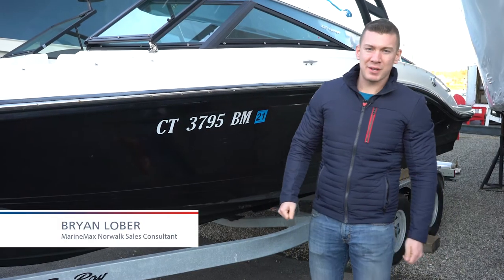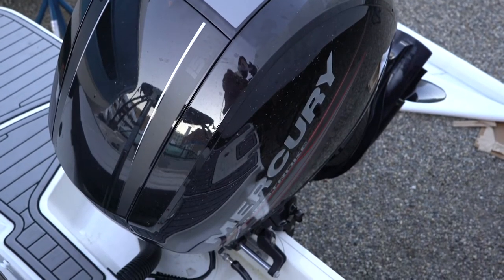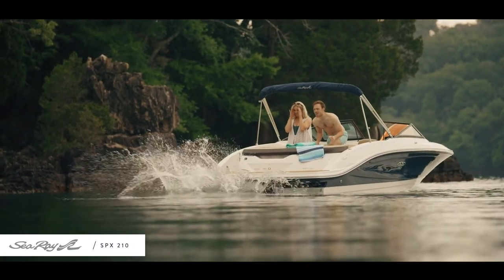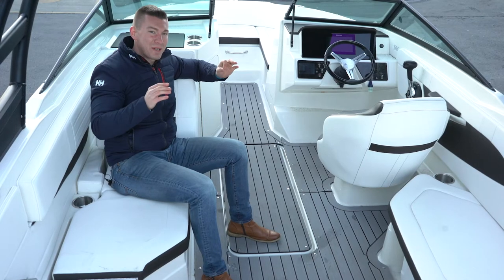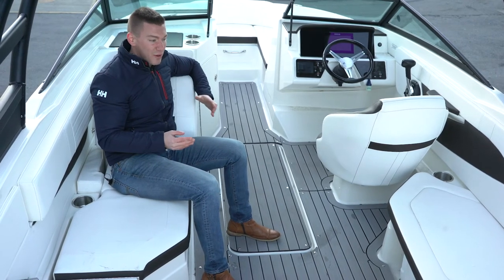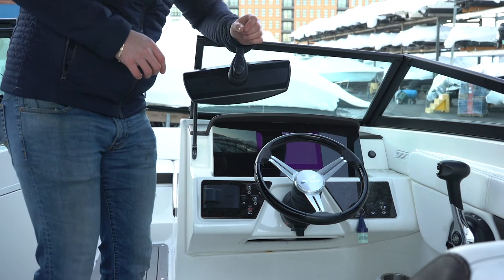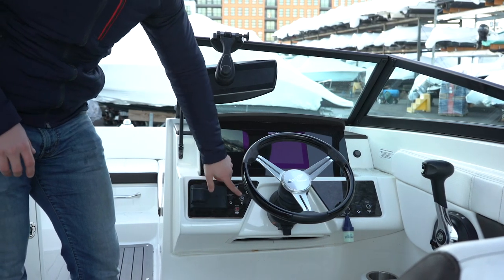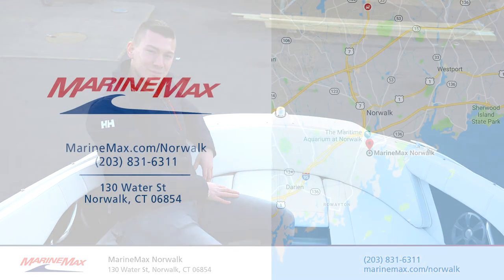2021 Sea Ray SPX 210 OB Boat For Sale at MarineMax Norwalk, CT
Outboard enthusiasts will love this adventurous runabout. Our SPX 210 Outboard with 150 hp Mercury EFI outboard offers the maneuvering flexibility and hands-on satisfaction many sport boat lovers are looking for. And for further functional customization, check out the optional packages.